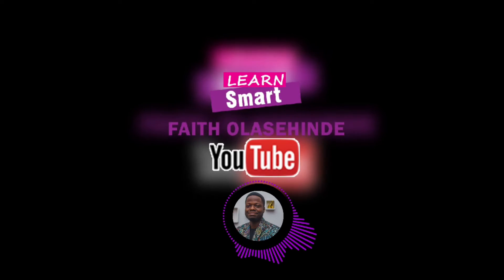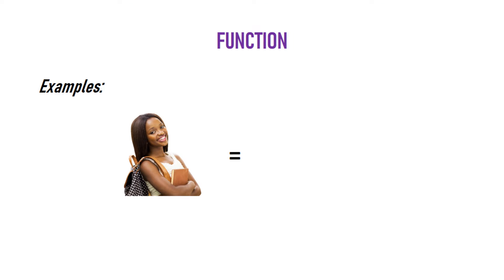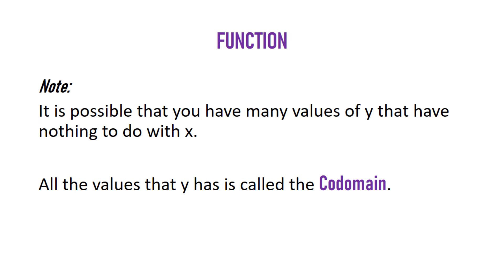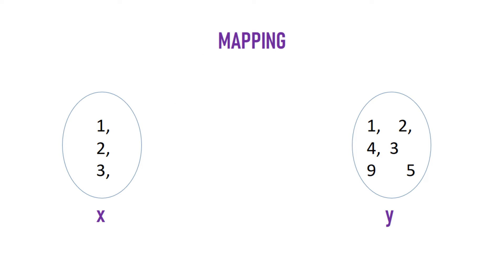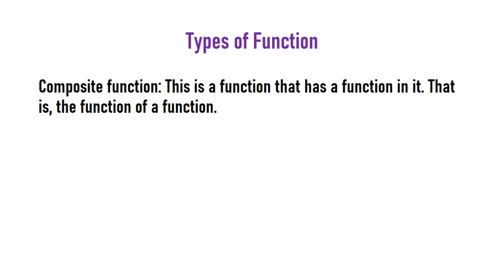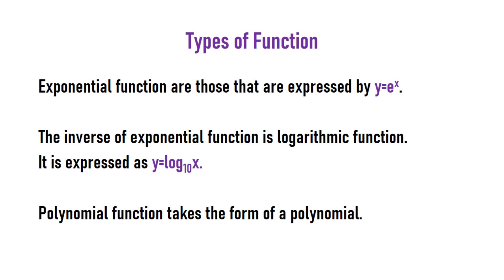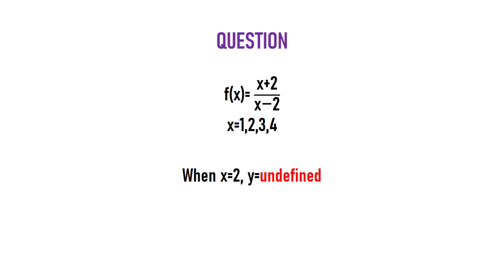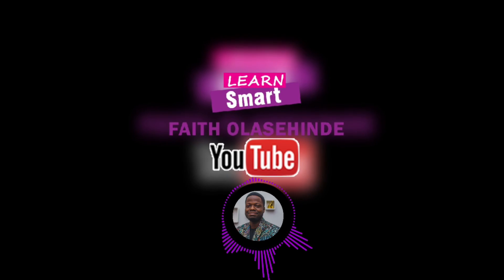FUNCTIONS made simple🤗🤗🤗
This video is mean to assist FUNAAB students on how to get better and smarter in their courses.

Background sound by @oreoluwadavid

video breakdown

00:00 intro
00:16 Function
01:02 Examples
01:51 Example 2
02:54 MAPPING
03:27 Types of Function
06:44 Questions
08:47 End note